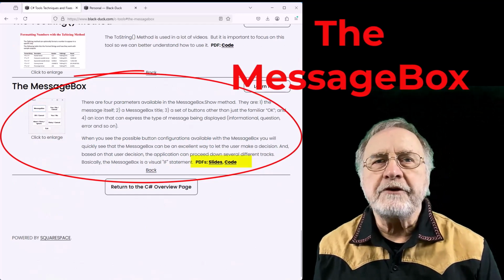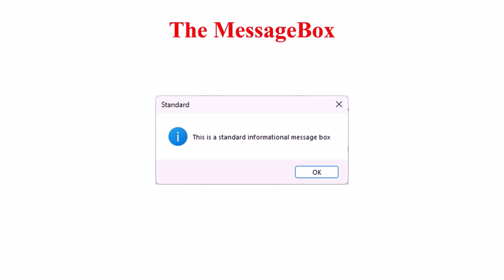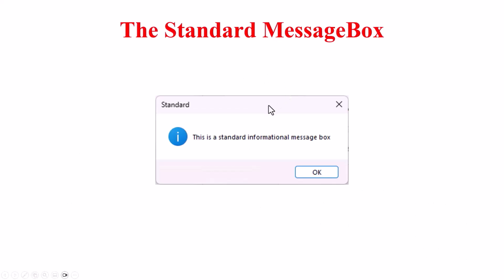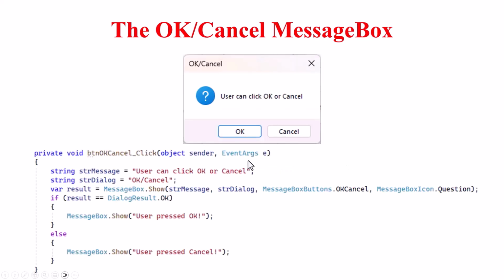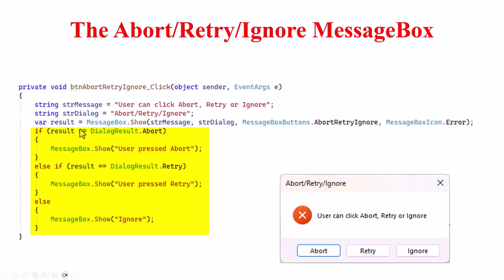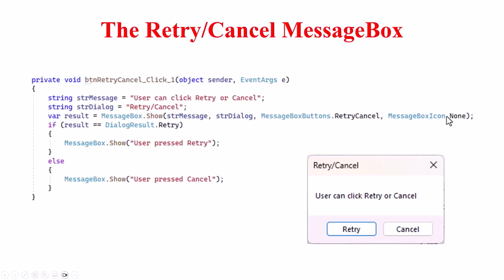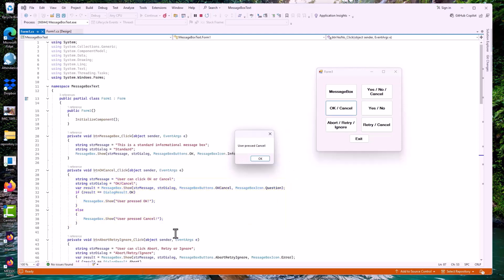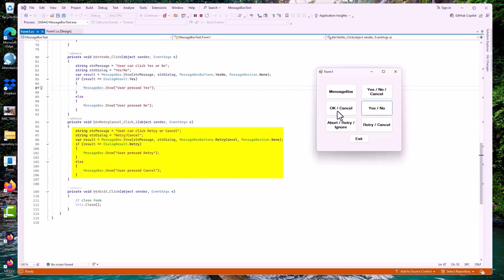The MessageBox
There are four parameters available in the MessageBox.Show method.  They are: 1) the message itself; 2) a MessageBox title; 3) a set of buttons other than just the familiar “OK”; and 4) an icon that can express the type of message being displayed (informational, question, error and so on).

When you see the possible button configurations available with the MessageBox you will quickly see that the MessageBox can be an excellent way to let the user make a decision. And, based on that user decision, the application can proceed down several different tracks.  Basically, the MessageBox is a visual "IF" statement.